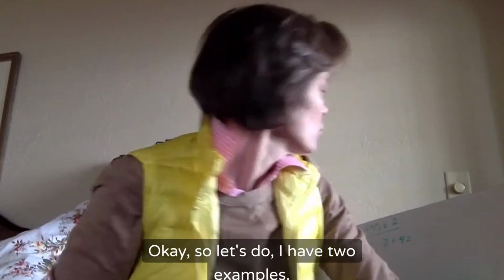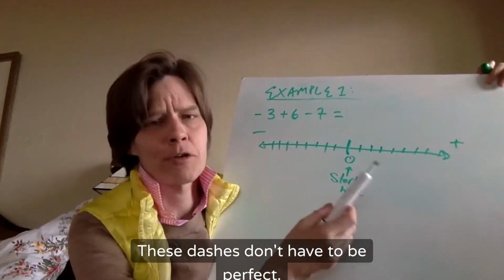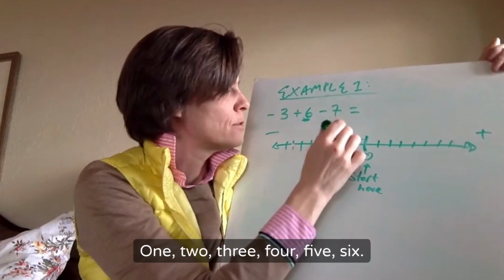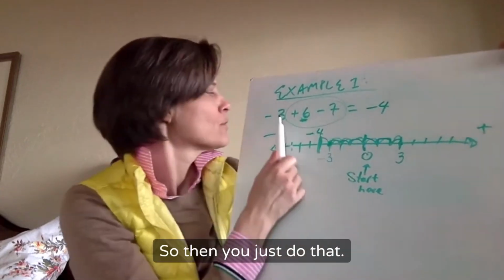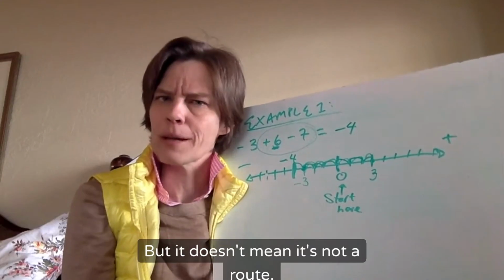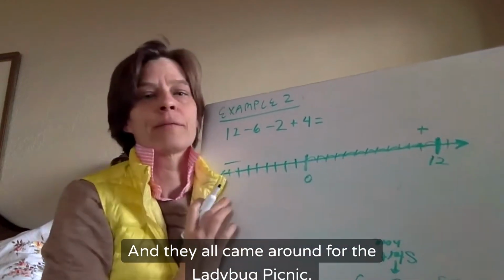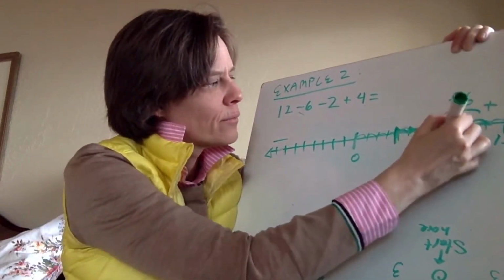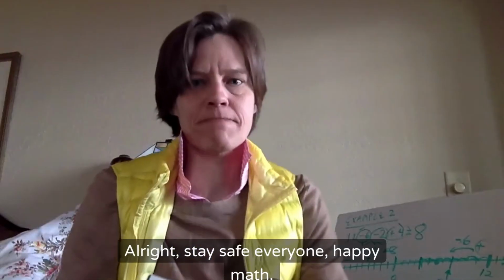LEARN MATH! Solve Any Algebra Equation In 5 Minutes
In this video, you'll learn how to solve any algebra equation in just 5 minutes using the number line method. Perfect for students struggling with math!
a few examples.